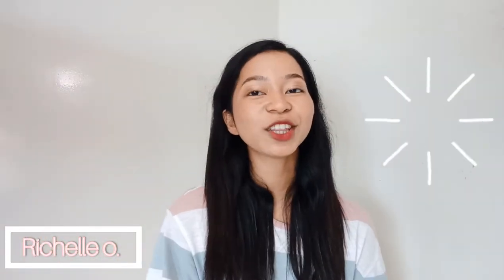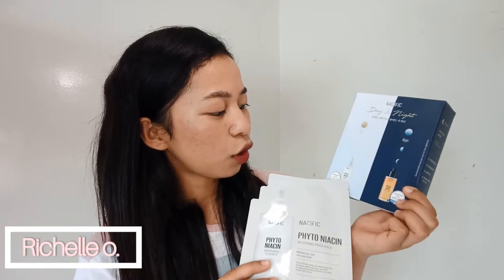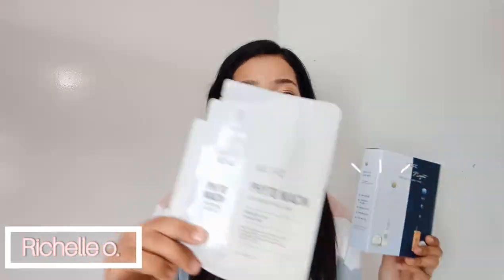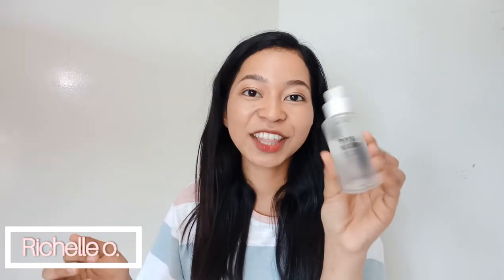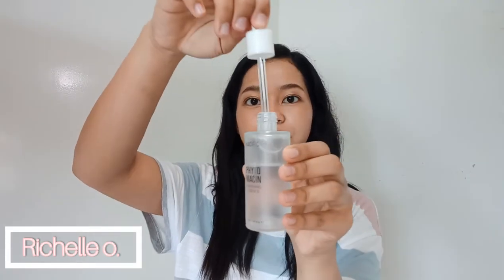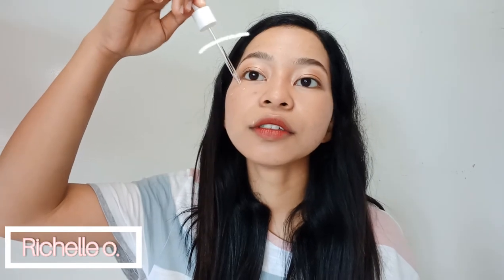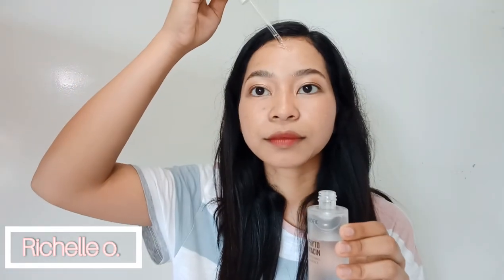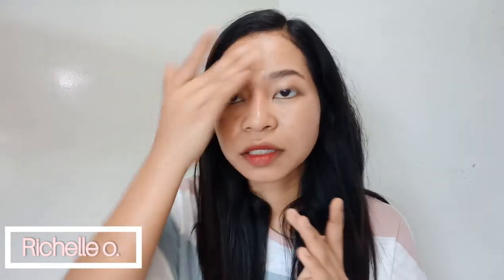NACIFIC PHILIPPINES|100% Honest Review| How I use Nacific? | Is it effective?